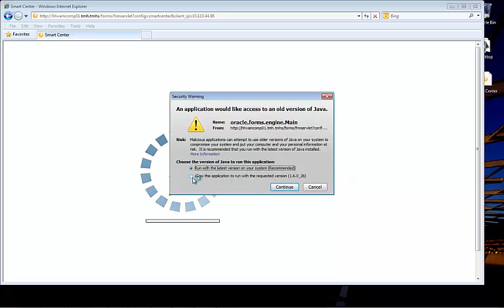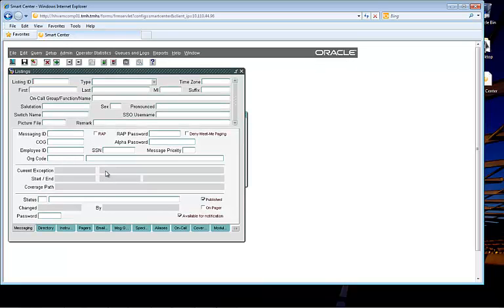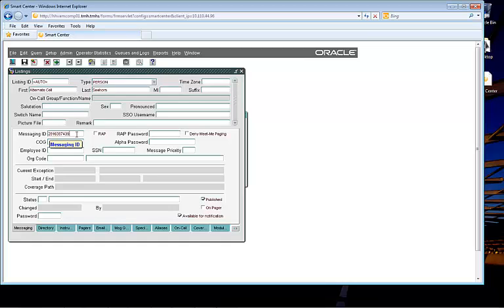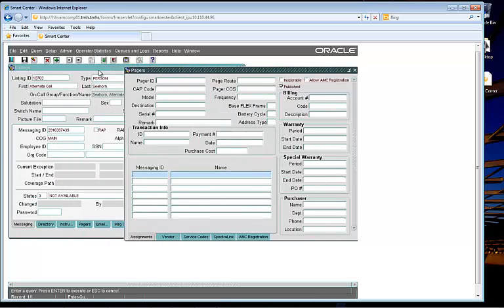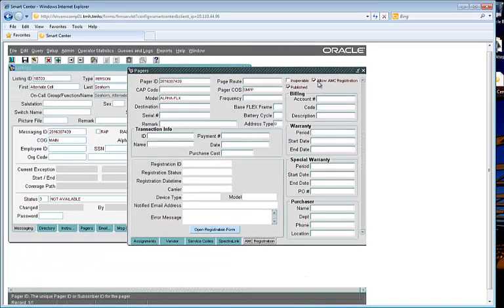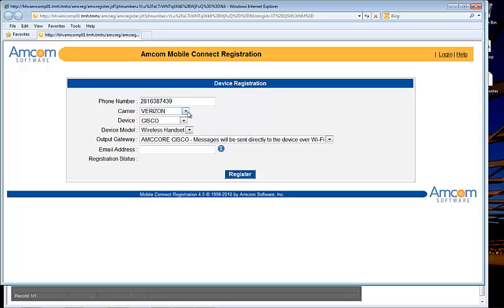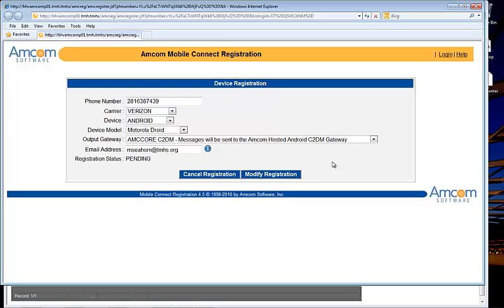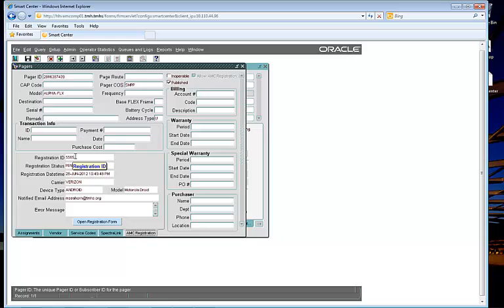AMC Setup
TMH Amcom Mobile Connect Setup